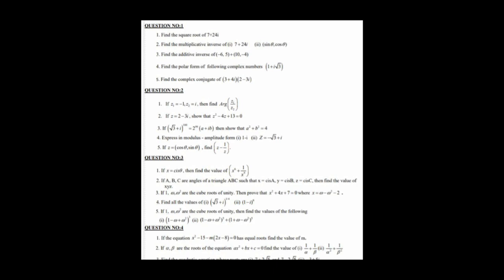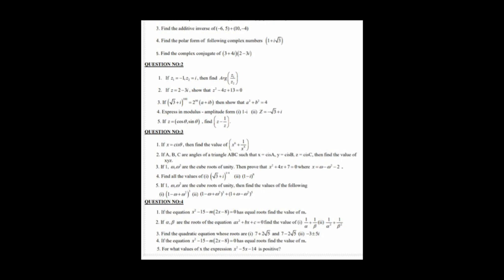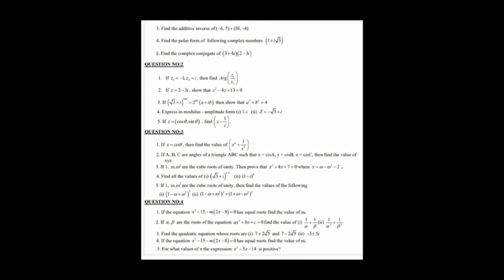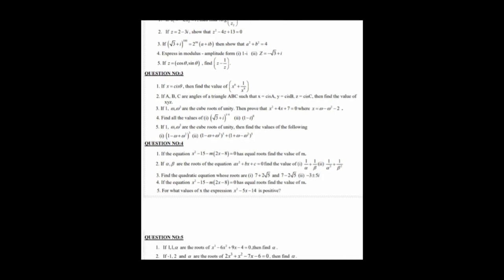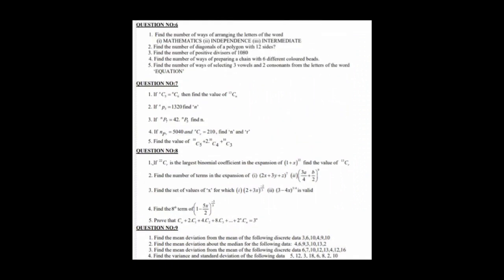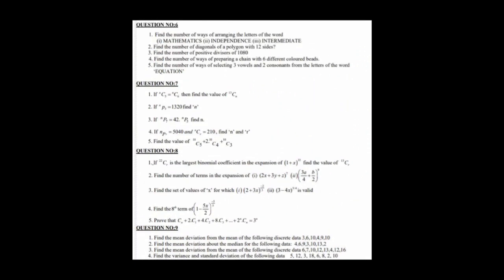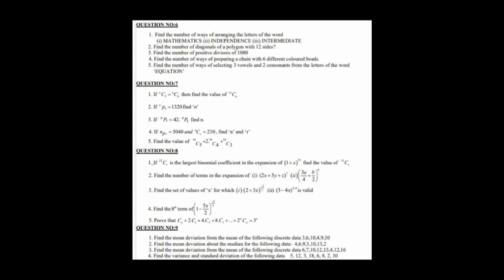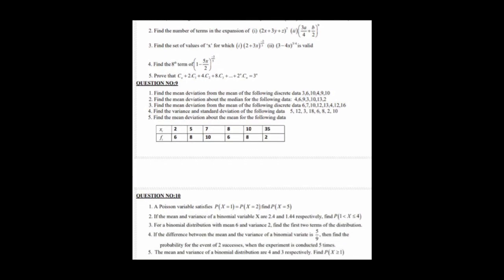VSAQ | Maths 2A | Gun Shot Questions | TS Intermediate Public Exams | Support KMEC | Thanks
Hello Dear Students, So Here we go. ,,,,,,,

Sound Quality కొంచెం బాగా రావడానికి EarPhones పెట్టుకోండి.

This video is especially made for the upcoming intermediate students representating “ Senior Inter Maths 2A | Important Gun Shot Questions | TS INTERMEDIATE Public Exams 2023 | By HruthikRam | From KMEC ”

In this video we will discuss on how to cover the important Gun Shot Questions of Senior Intermediate Maths 2A

This video definitely will help you to secure good marks in inter public exams.

𝐅𝐨𝐫 𝐚𝐥𝐥 𝐭𝐡𝐨𝐬𝐞 𝐌𝐚𝐭𝐞𝐫𝐢𝐚𝐥𝐬 𝐚𝐧𝐝 𝐍𝐨𝐭𝐞𝐬,

**Even a Single Rupee will be used for Channel Growth and Students Help**

Please Like👍 this Video👆👆 for Boosting us to make some more videos.

Landed for the 1st time?

Do share this valuable Video among your classmates⏩⏩

Comment your Opinion in the Chat Box.